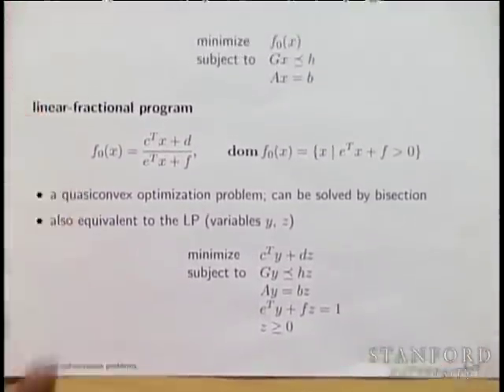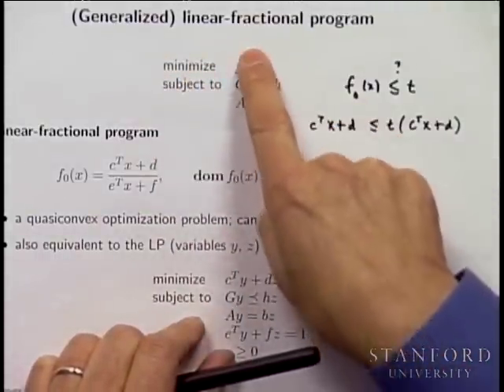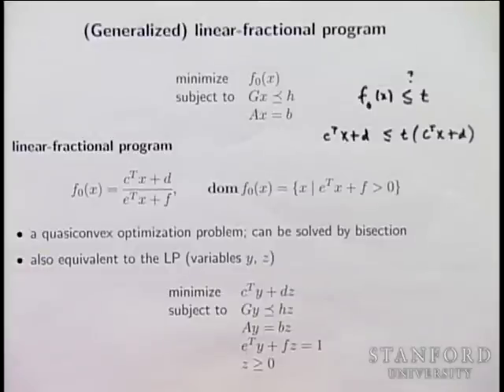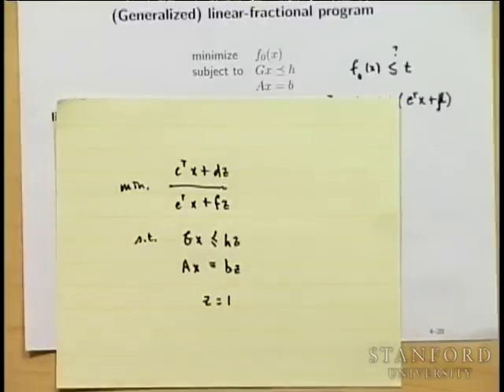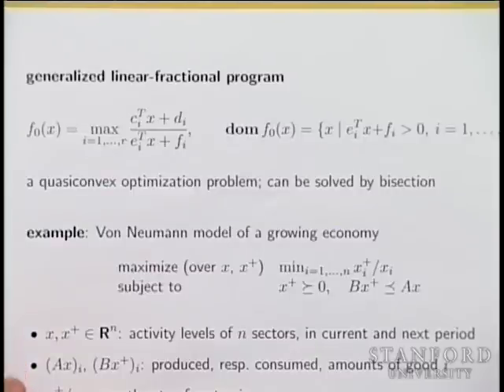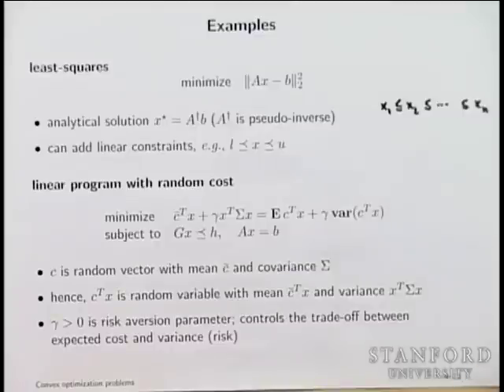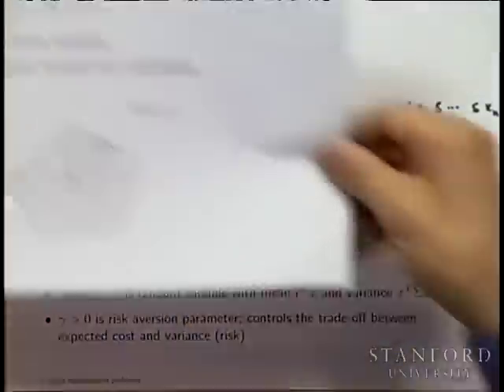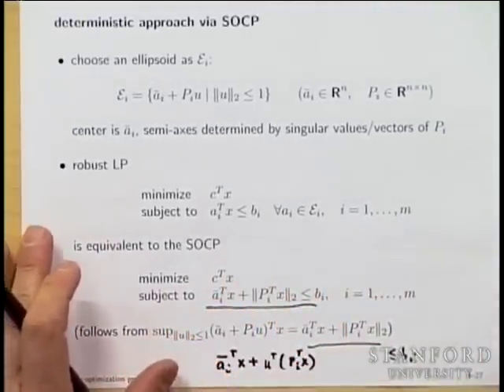Lecture 6 | Convex Optimization I (Stanford)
Professor Stephen Boyd, of the Stanford University Electrical Engineering department, continues his lecture on convex optimization problems for the course, Convex Optimization I (EE 364A).

Convex Optimization I concentrates on recognizing and solving convex optimization problems that arise in engineering. Convex sets, functions, and optimization problems. Basics of convex analysis. Least-squares, linear and quadratic programs, semidefinite programming, minimax, extremal volume, and other problems. Optimality conditions, duality theory, theorems of alternative, and applications. Interior-point methods. Applications to signal processing, control, digital and analog circuit design, computational geometry, statistics, and mechanical engineering.